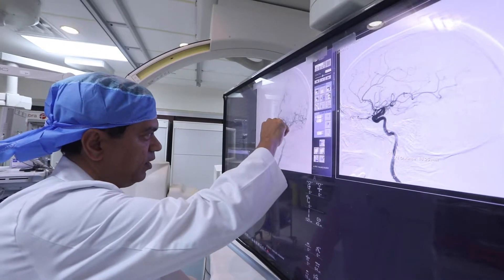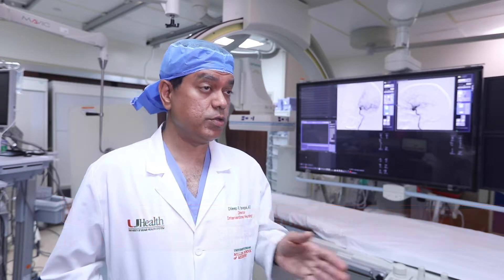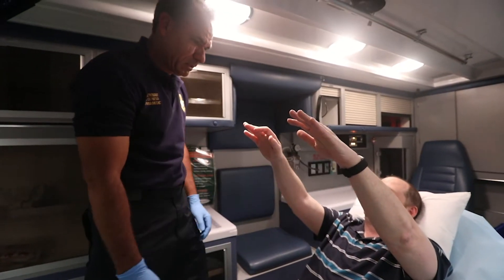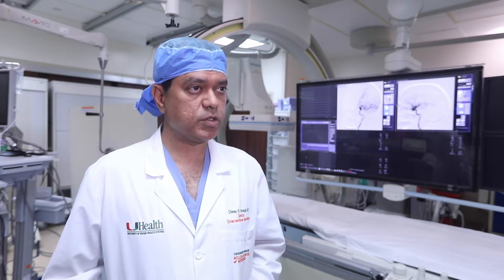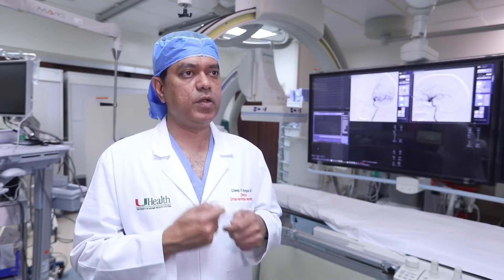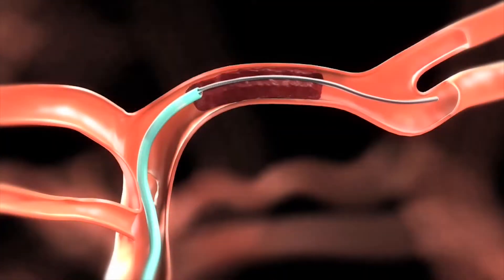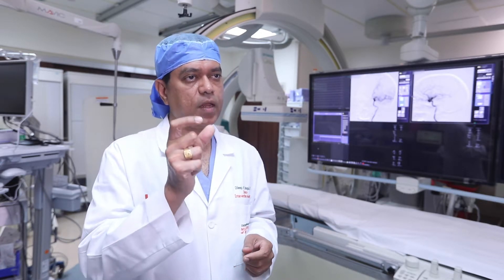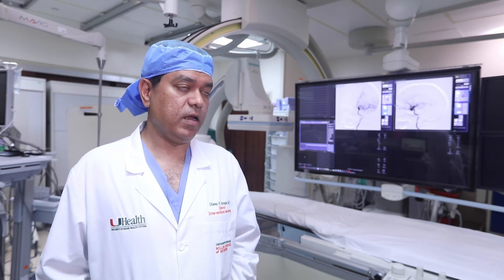Innovation in Stroke Treatment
A 2018 medical advancement extends the amount of emergency response time UHealth stroke center doctors have to perform life-saving procedures for stroke patients.